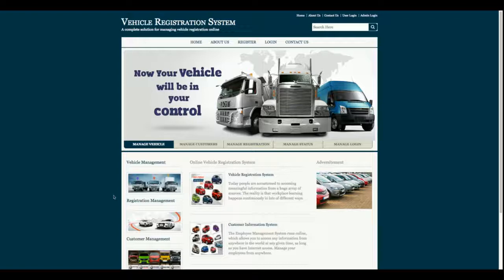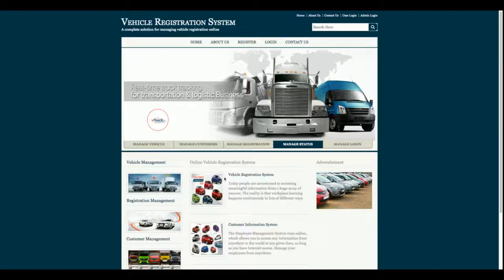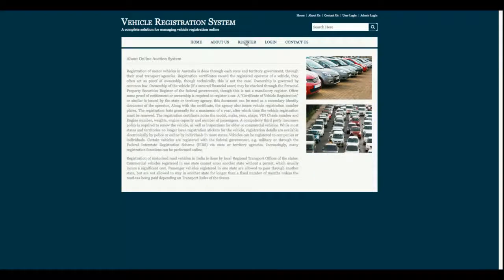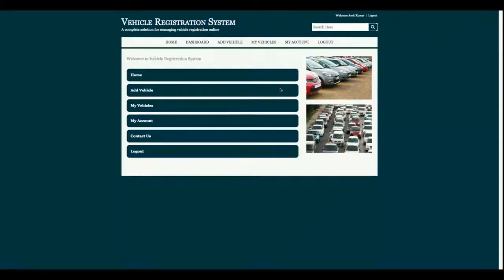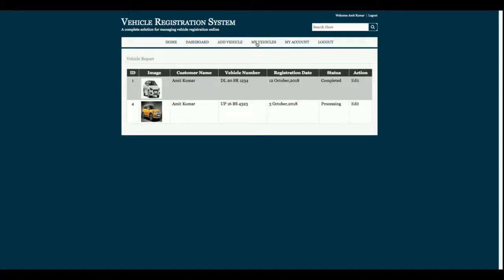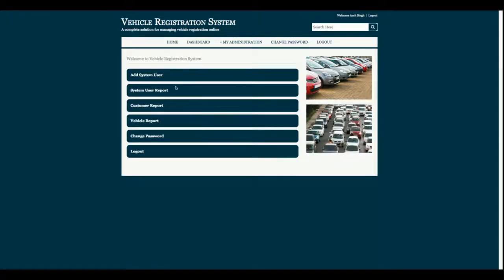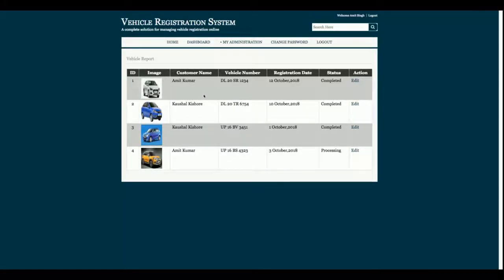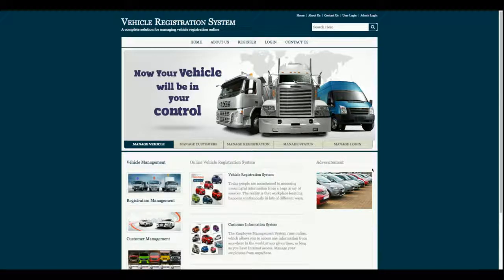Vehicle Registration System | Java JSP Servlet Project | Java JSP CRUD Project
Vehicle Registration System is a Java JSP and  MySQL project where all backend we have developed in Java Servlet and all UI Vehicle Registration System  we have implemented in JSP.

Vehicle Registration System Java JSP Project Tutorial
Vehicle Registration System Download
Java example
JSP final year project
Java project
Java tutorial